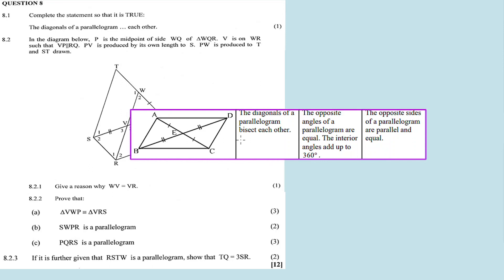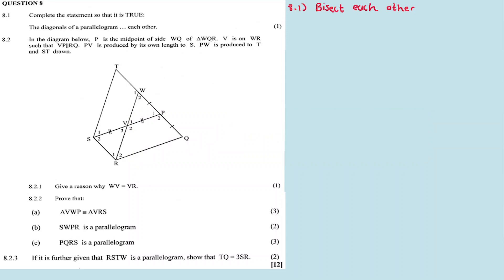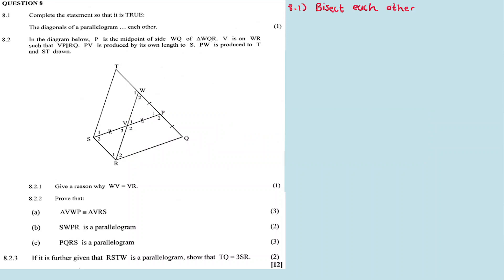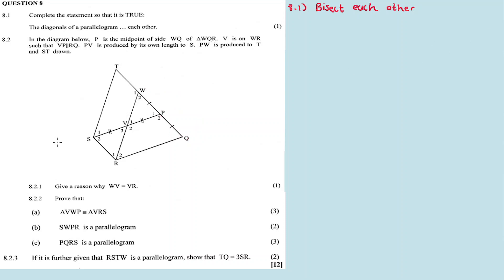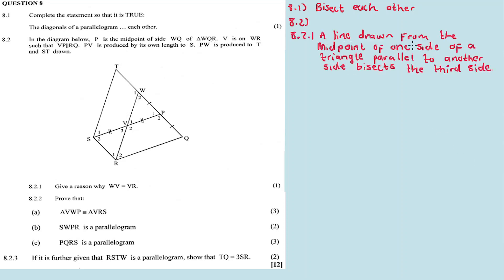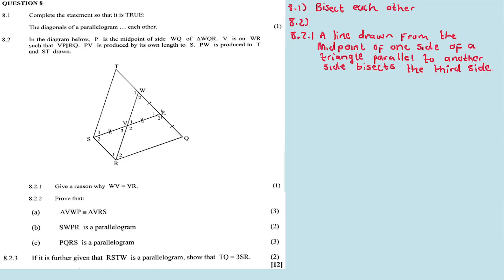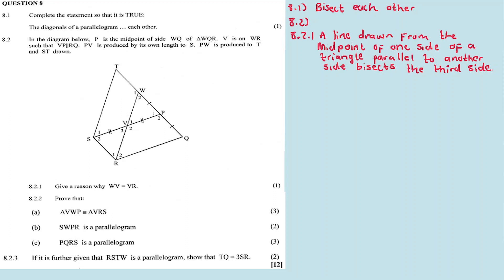EUCLIDEAN GEOMETRY (PROOFS)| NOVEMBER 2019: MATHEMATICS Paper 2 Question 8 (Grade 10)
In this video im discussing Question 8 on EUCLIDEAN GEOMETRY from NOVEMBER 2019 Mathematics Paper 2,